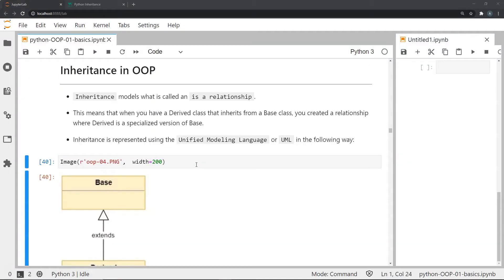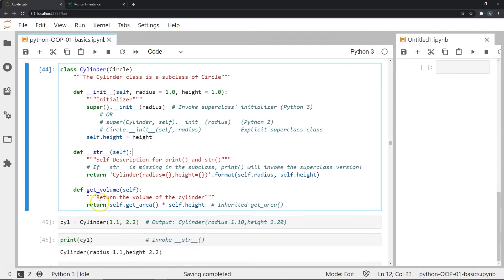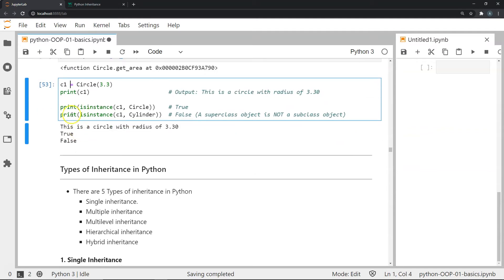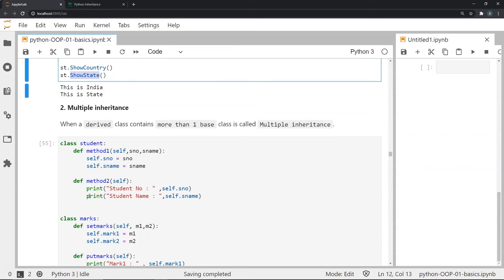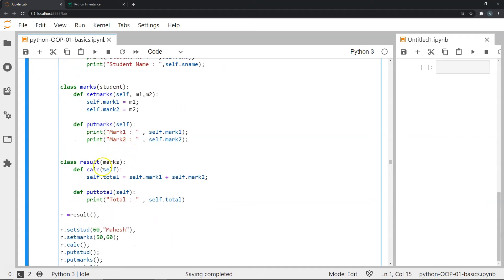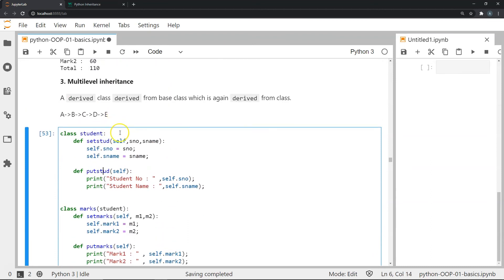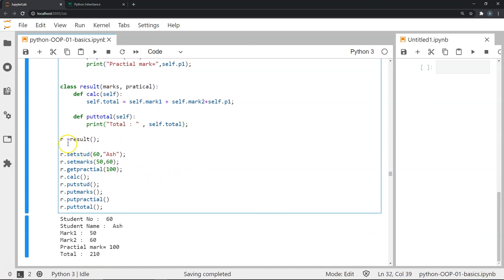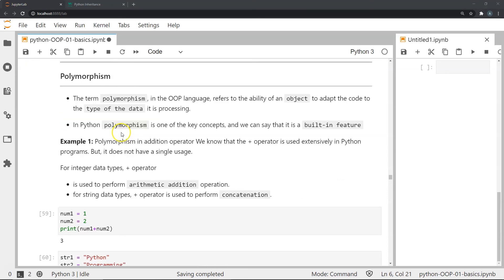Python Tutorial For Beginners | Inheritance In Python | SimpliCode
Inheritance is an important aspect of the Object-oriented programming concept. It allows us to define a class that inherits the properties and methods from another class. The class that inherits the properties is called the child class, and the class from which properties are being inherited is called the parent class.

This SimpliCode video on "Inheritance in Python" explains how to implement Inheritance in Python and also gives you an idea of when to use this concept.

1. Internalize the concepts & constructs of Python
2. Learn to create your own Python programs
3. Master Python Django & advanced web development in Python
4. Master PyGame & game development in Python
5. Create a flappy bird game clone

The Python training course is recommended for:
1. Any aspiring programmer can take up this bundle to master Python
2. Any aspiring web developer or game developer can take up this bundle to meet their training needs